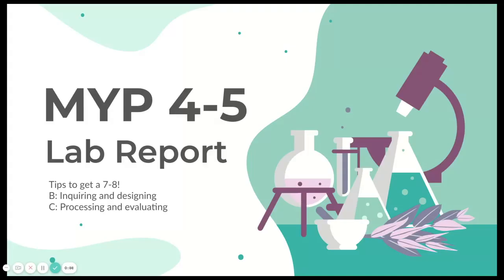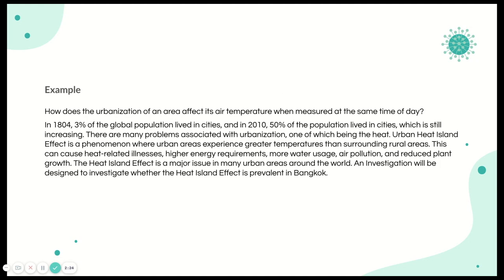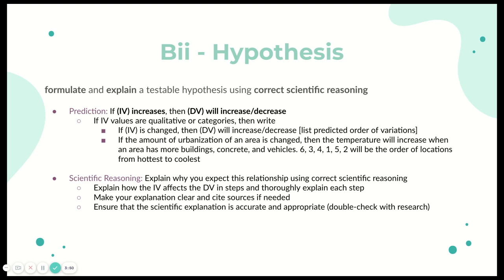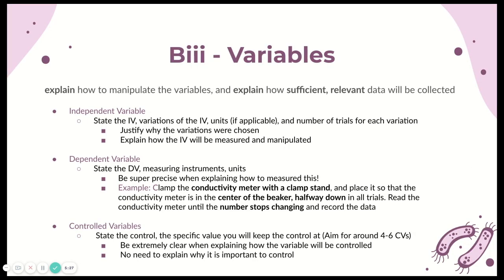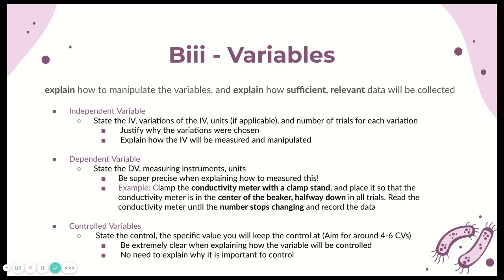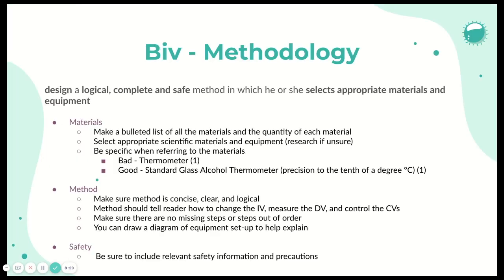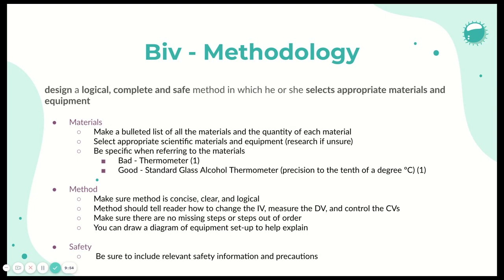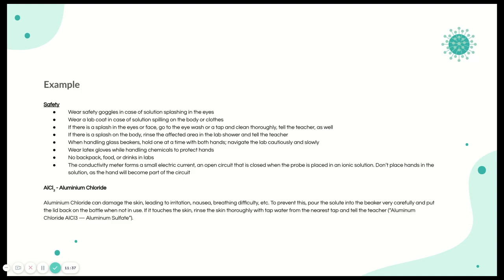Part I: Criterion B - How to Do Well in an MYP 4-5 Lab Report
Hi everyone! This video will help you prepare for Science Criterion B assessments. Please leave some feedback in the comments. Tysm for watching!